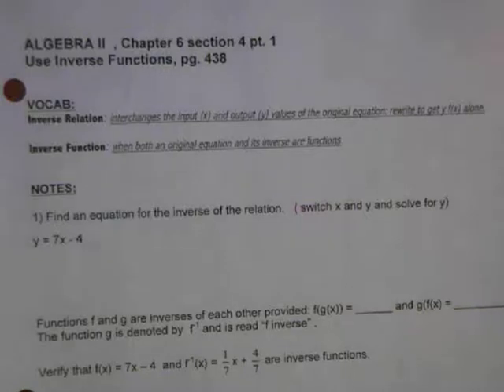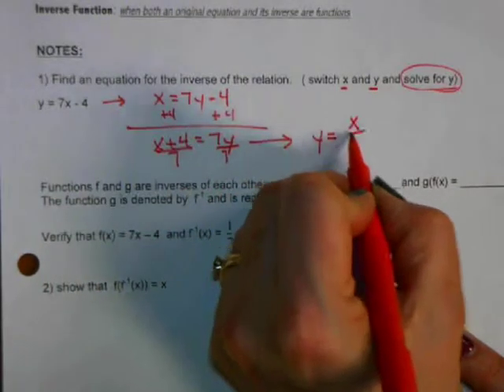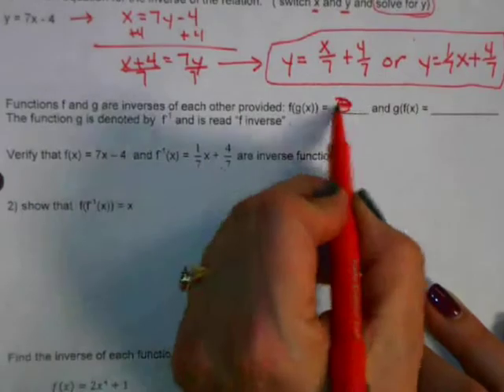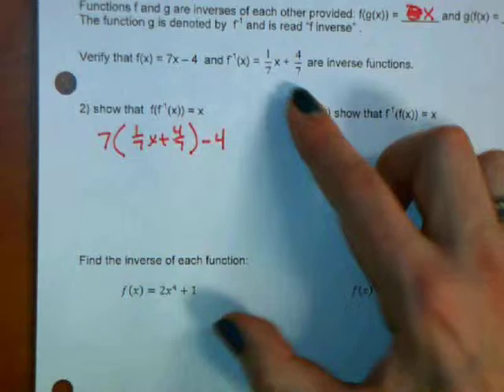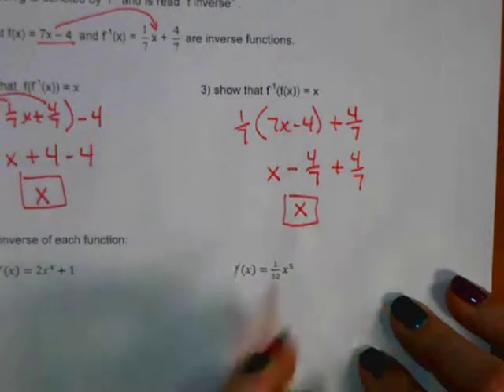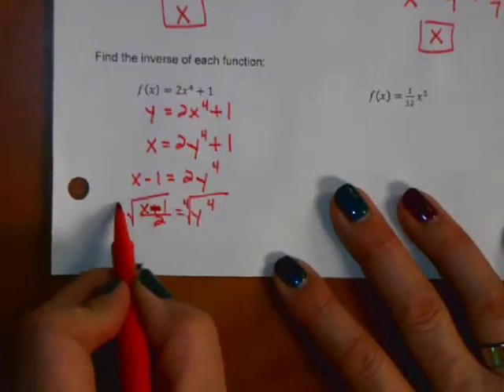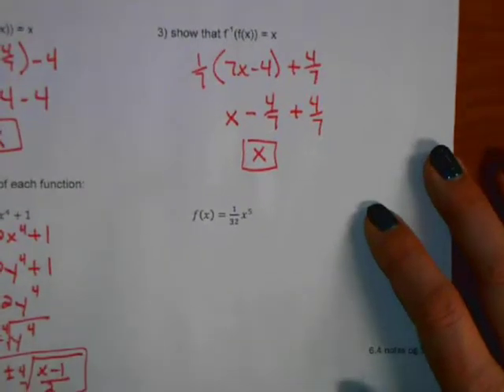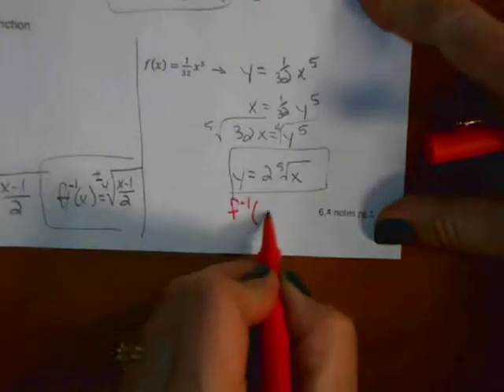Sec 6 4 pt 1 AA2